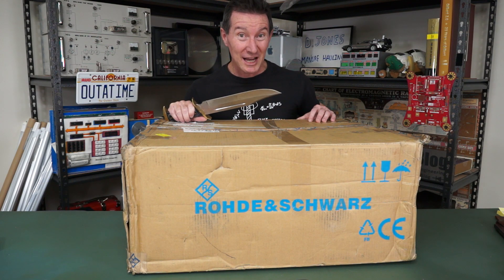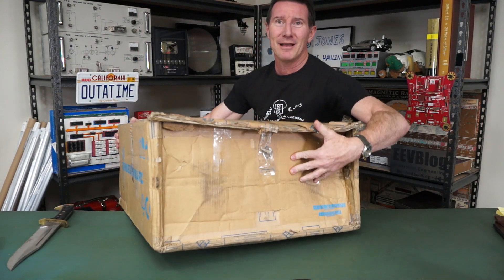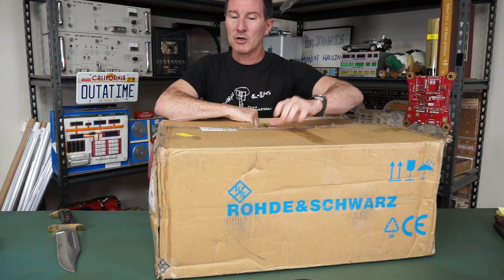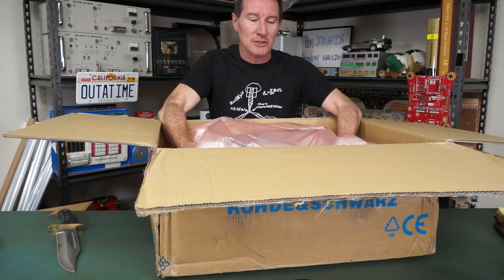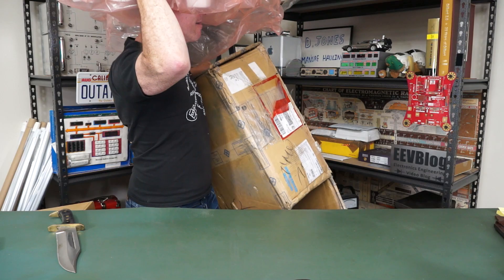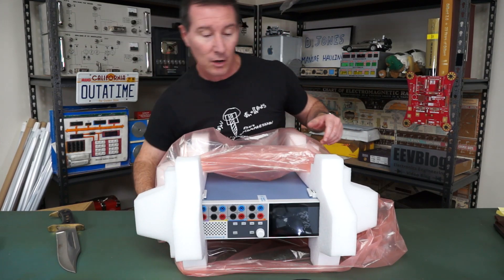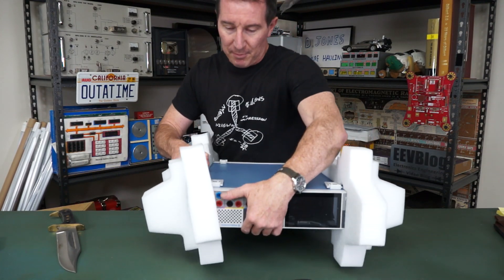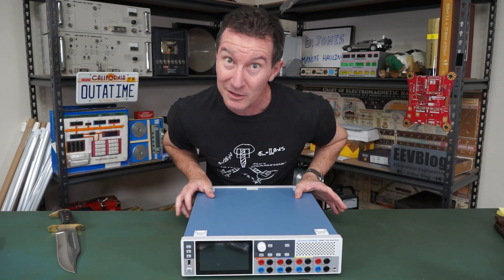NGP800 Unboxing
Because I was dumb enough to forget to include this at the start of the previous video. Now you get a useless unboxing of the R&S NGP800 PSU.